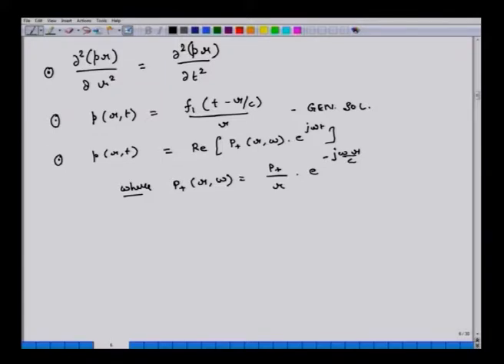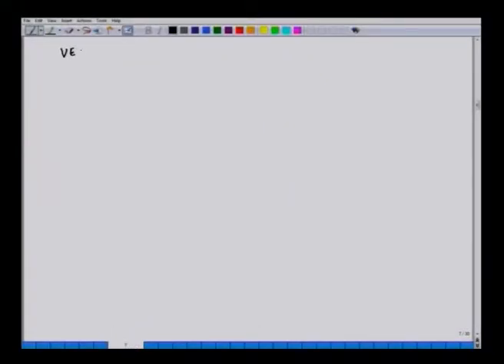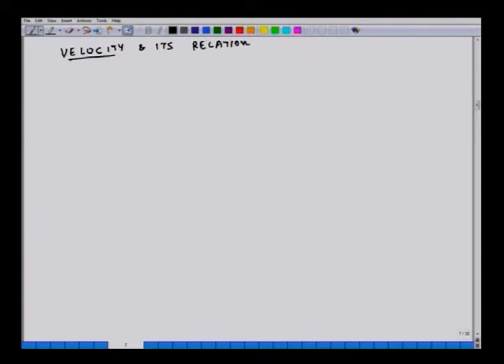Radial propagation of sound, monopoles, and dipoles - 2